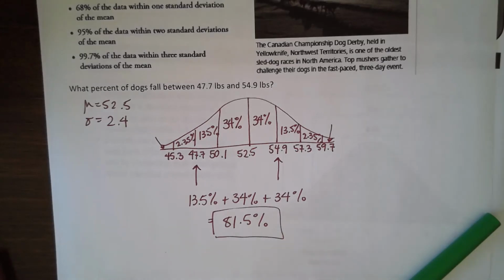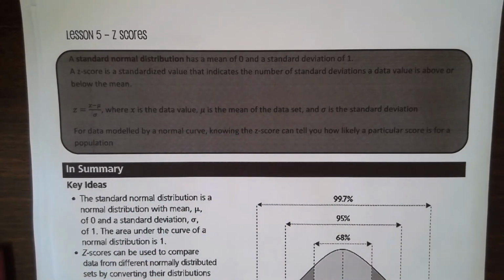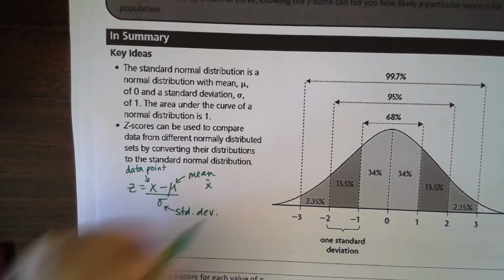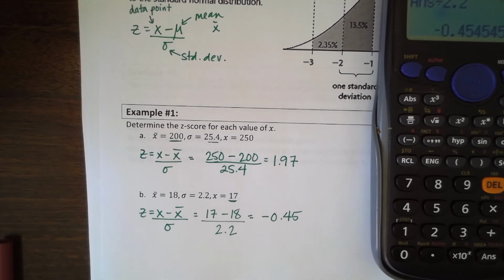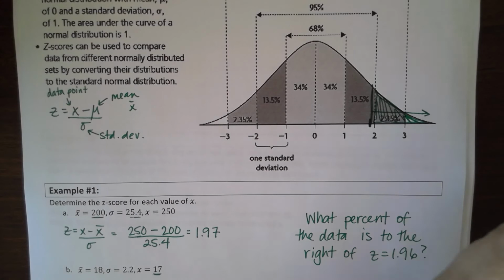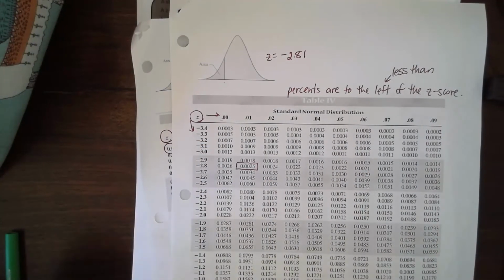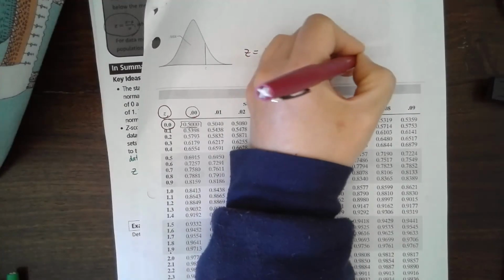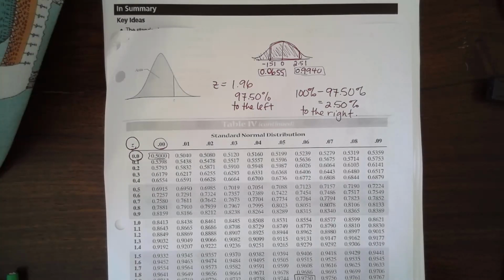Stats Z scores